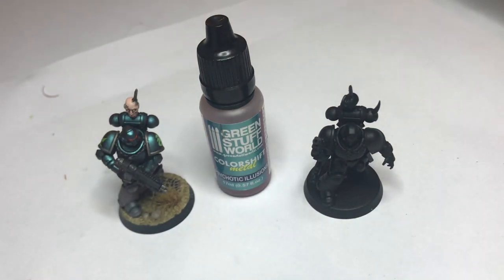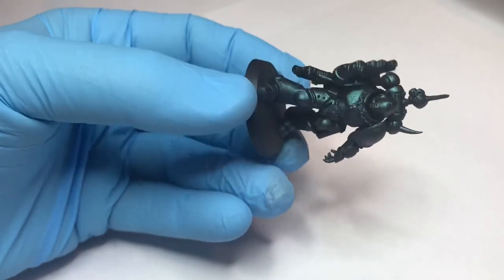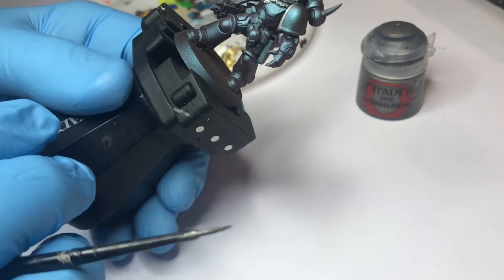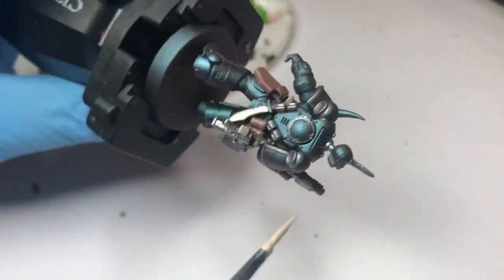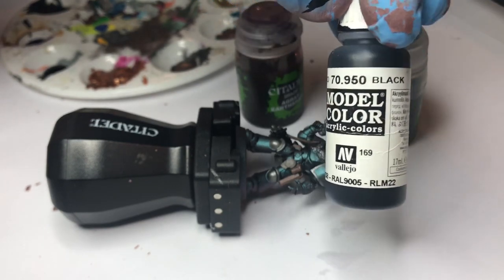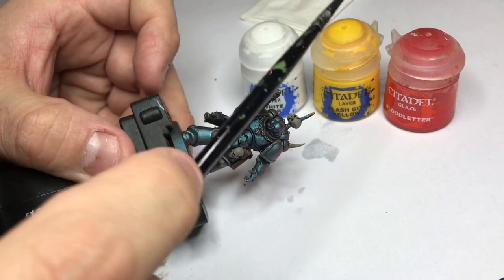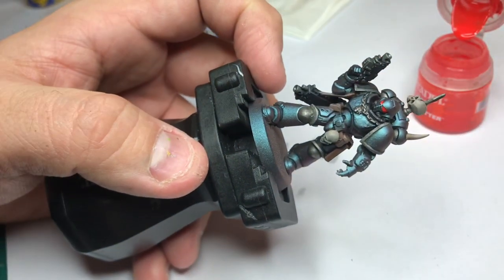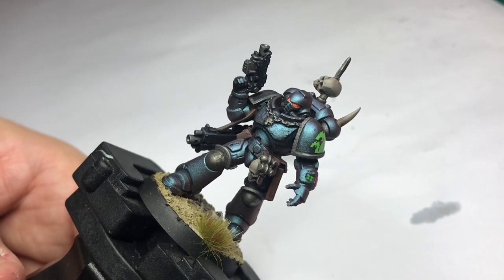How to paint: Alpha Legion Chaos Space Marines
A small tutorial on how I paint my Alpha Legion Chaos Space Marines

The model are made by Primaris Space Marines as base and differenst bits.

List of paint used:
- Chaos Black primer (GW)
- Psychotic Illusions (Greenstuff world)
- Leadbealcher (GW)
- Gorthor brown (GW)
- Black (vallejo)
- Mechanicus Standard Gray (GW)
- Ushabti bone (GW)
- White Scar (GW)
- Flash gitz Yellow (GW)
- Bloodletter (GW)